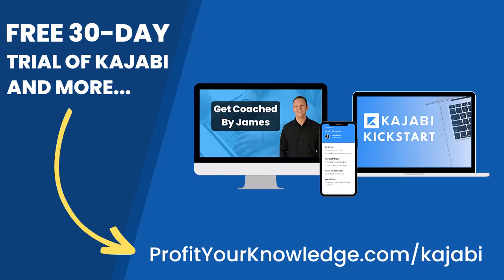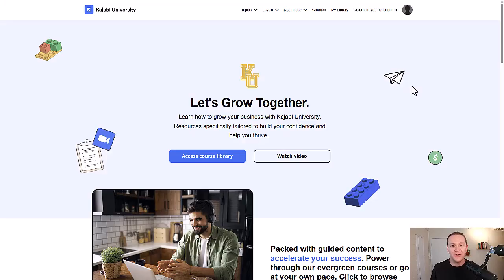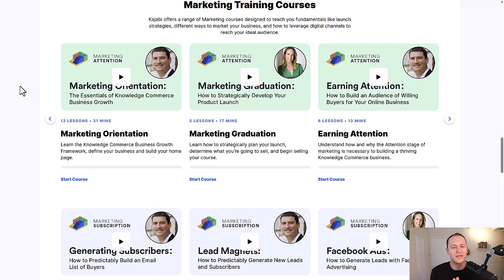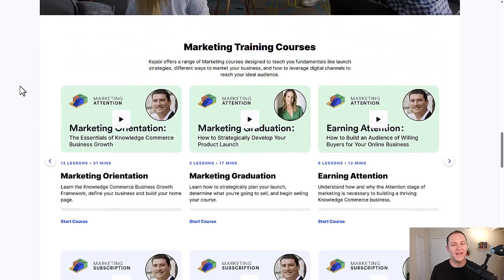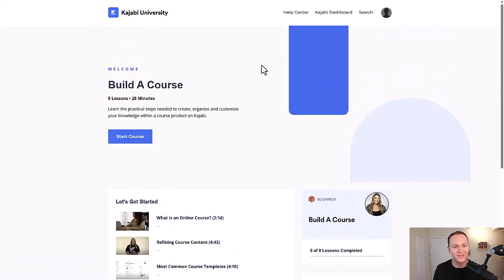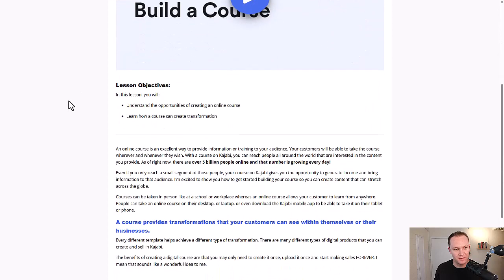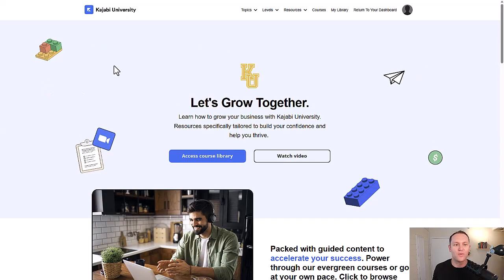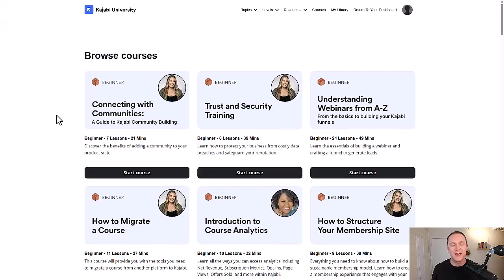Kajabi University Will Transform Your Online Business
Kajabi University is an awesome online business school that will transform your business. In this tutorial, you'll learn how to get started with Kajabi University and achieve success online.

Kajabi University offers a variety of online courses that will help you grow your business. In this tutorial, you'll learn about the different courses available at Kajabi University and how they can help your business. After watching this tutorial, you'll be ready to start your business journey at Kajabi University!

⏰Time Stamps:

0:00 - Introduction
0:21 - Try Kajabi for 30 Days FREE
1:27 - Inside Kajabi University